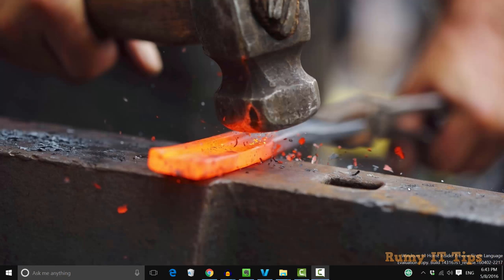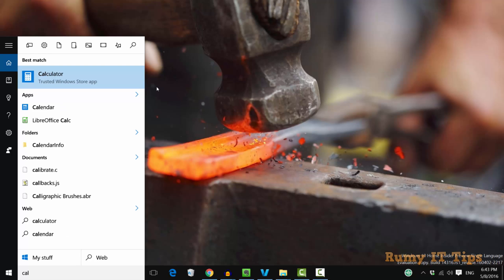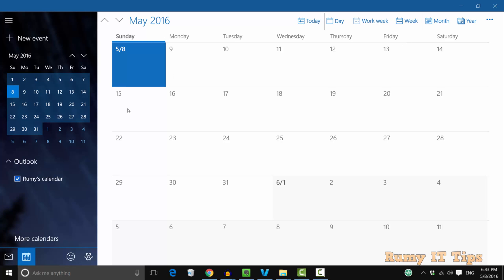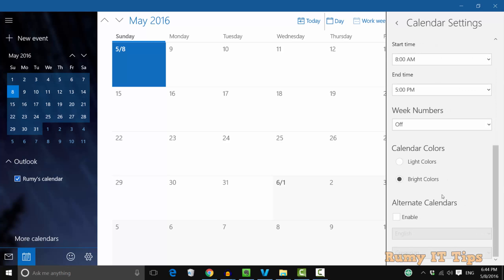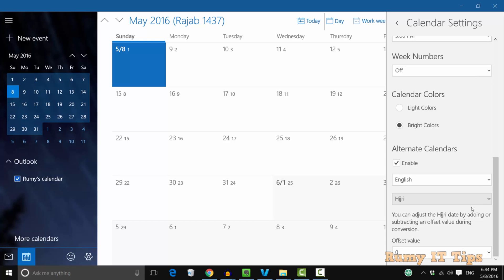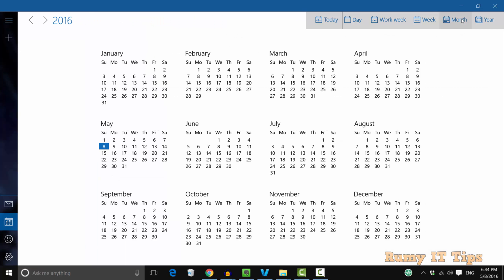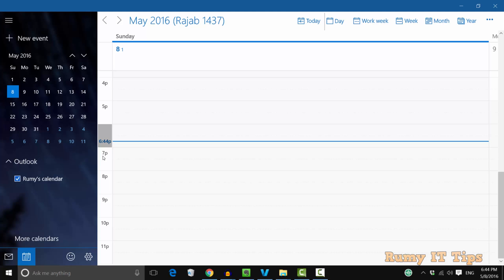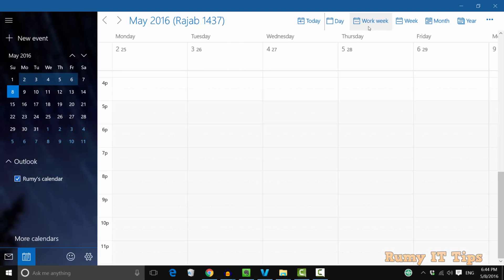How to Switch To Hijri Calendar In Windows 10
How to Switch To Hijri Calendar In Windows 10:-Let me Know what you think by Commenting and rating this Video !